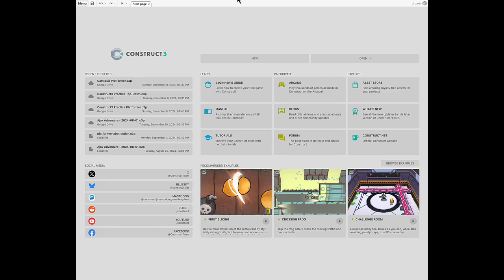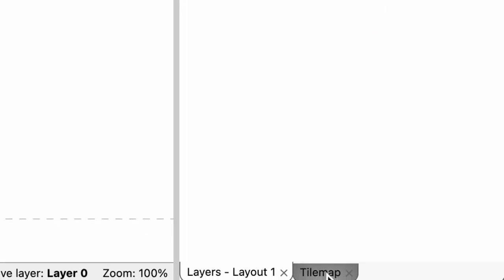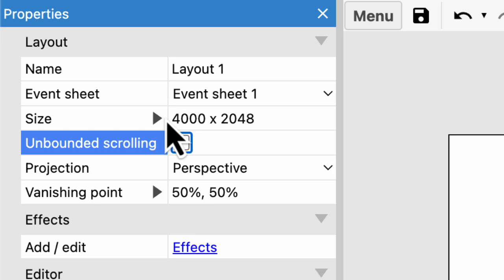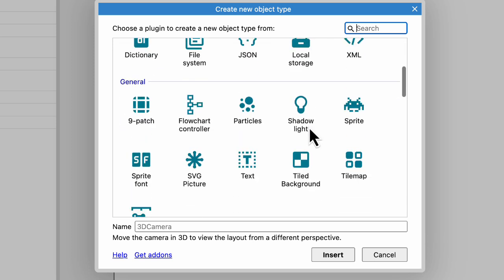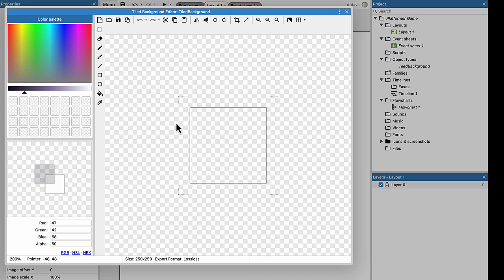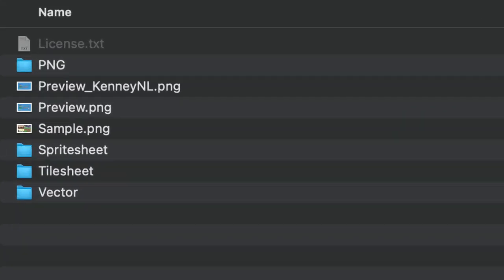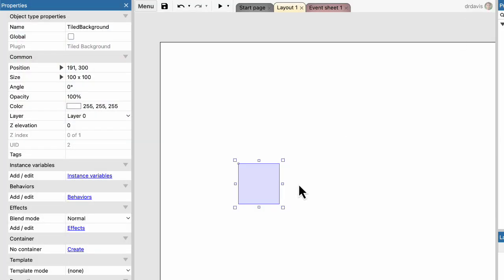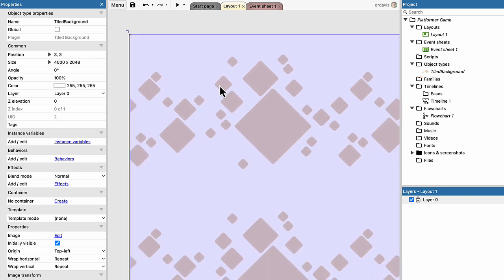Construct3, Platformer Tutorial 1 - Setup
In this tutorial, we will learn how to start the construction of a simple platformer game. This covers the majority of steps provided in the Construct 3 "How to make a platformer game" tutorial, included below.  You will also need to know how to download and unzip an archive file that contains the free sample assets from Kenney.